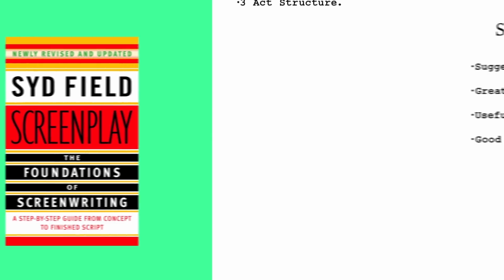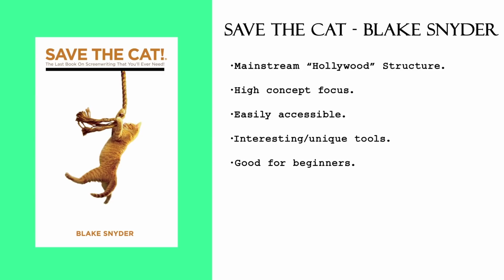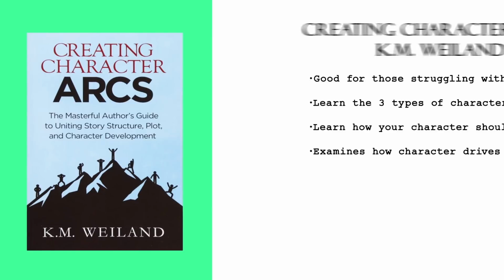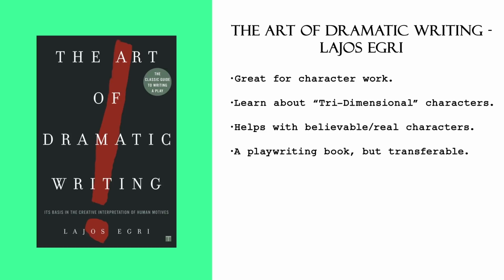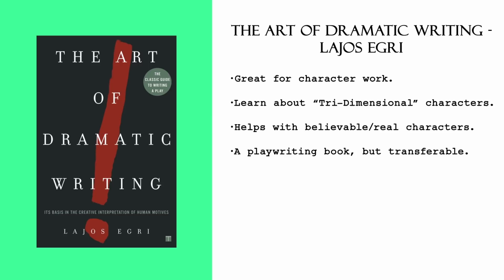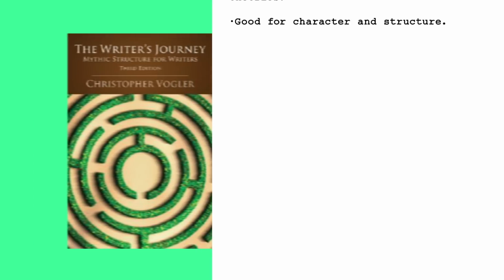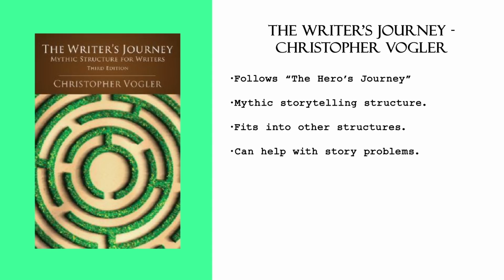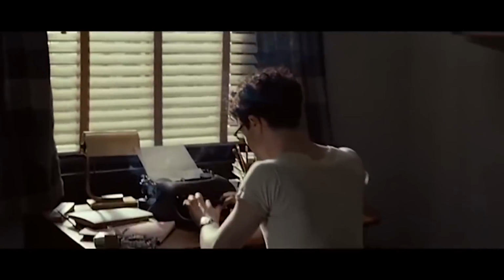What's The Best Screenwriting Book I Should Buy?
People often ask me what screenwriting book I should buy. In this video I'll highlight some of my favorites and explain why they might be the right fit for you.

Books featured:
Screenplay - Syd Field
Story - Robert McKee
Save the Cat - Blake Snyder
Creating Character Arcs - K.M. Weiland
The Art of Dramatic Writing - Lajos Egri
The Anatomy of Story - John Truby
The Writer's Journey - Christopher Vogler